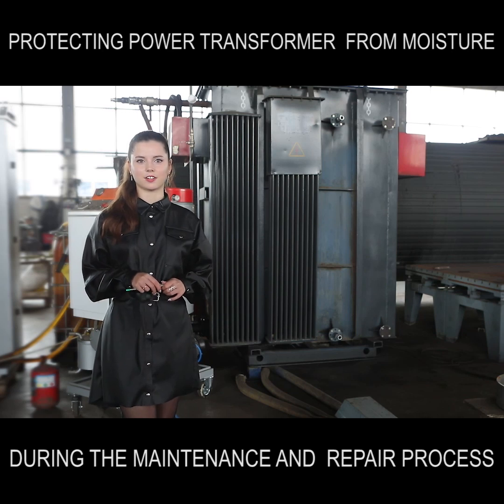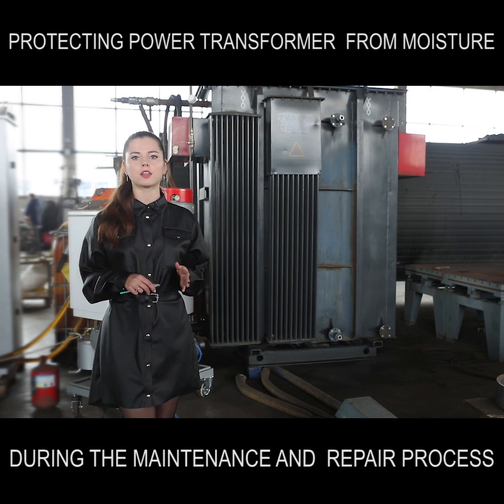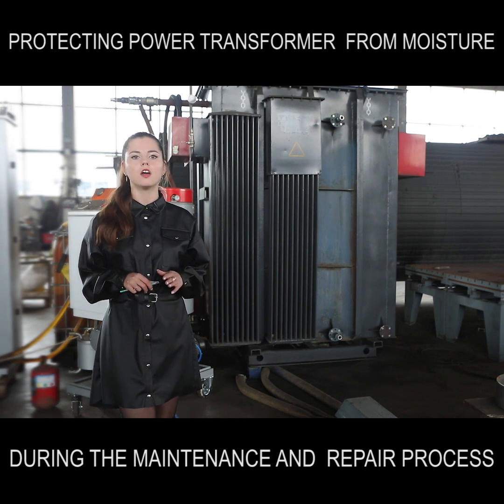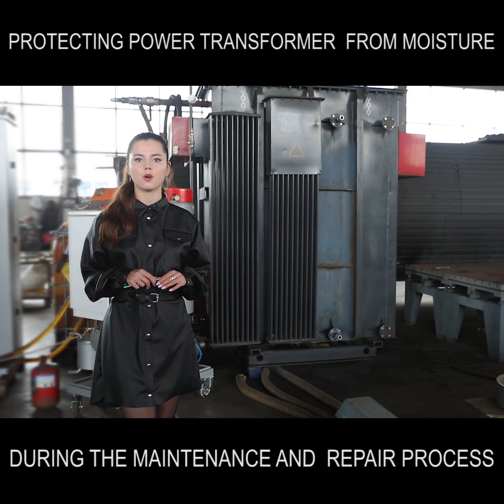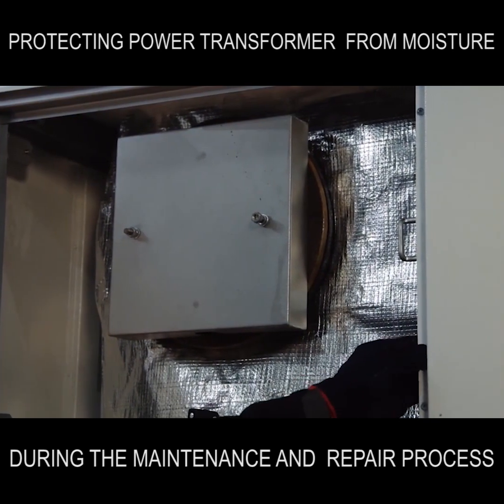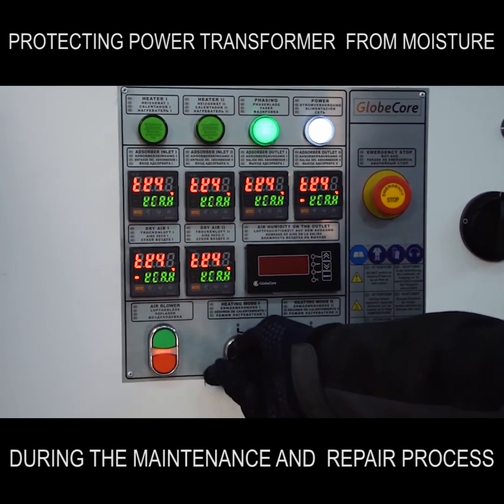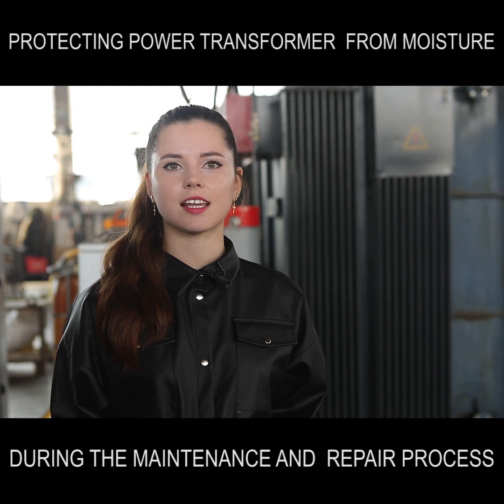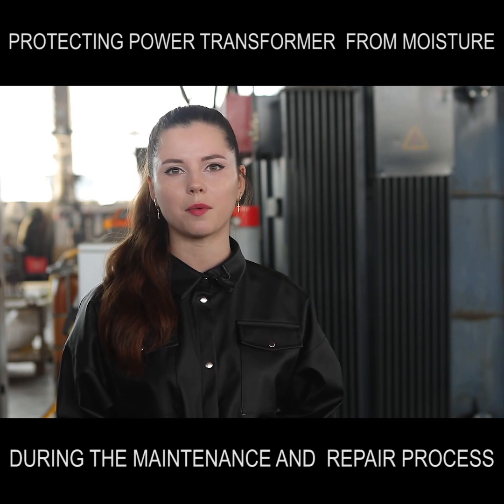Protecting power transformer from moisture during the maintenance and repair process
Drying of atmospheric air, removal of particulate matter from the air
and drying of sorbent materials - are crucially important tasks while
the power transformer is opened for the servicing or for the reparing works.

Dry and clean air can be used to purge tanks of
power transformers and electrical equipment in the process of installation,
maintenance and repairs to prevent the electrical insulation
from accumulating air when the core is exposed.
Air Drying unit - is designed for this process.

Advantages:
• protect the insulation system from moisture;
• carry out depressurization in several stages, with a complete assembly of transformer;
• prevent heating of transformer.

Operation:

The unit operates in two modes: air drying and adsorbent regeneration
(restoration of synthetic zeolite performance by heating with air to 390 – 430°С (734 – 806°F).